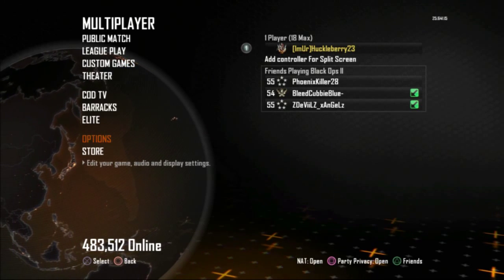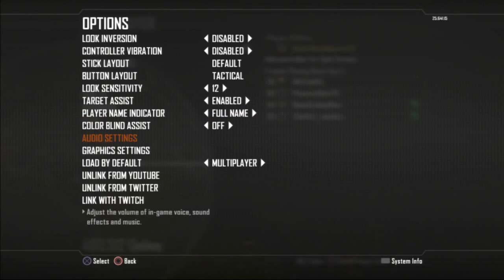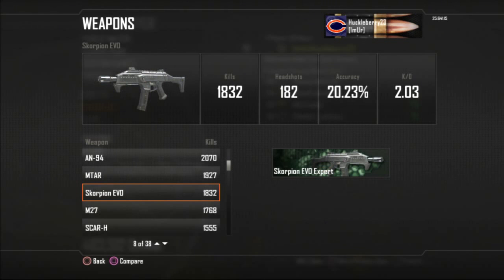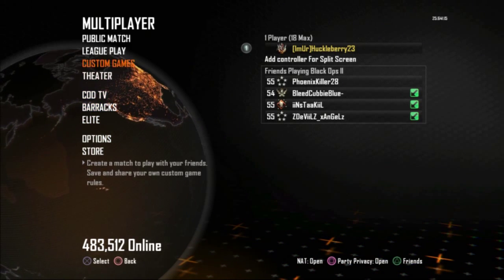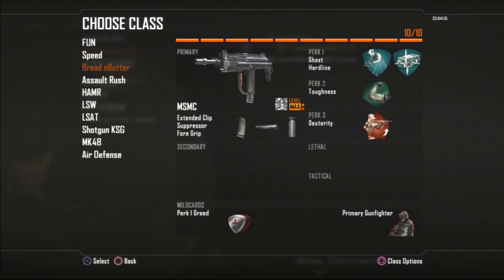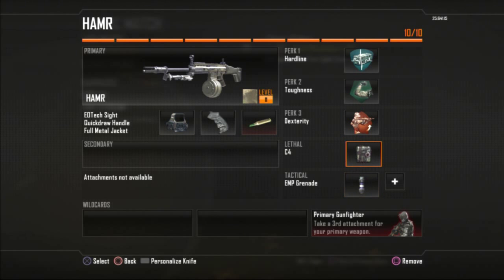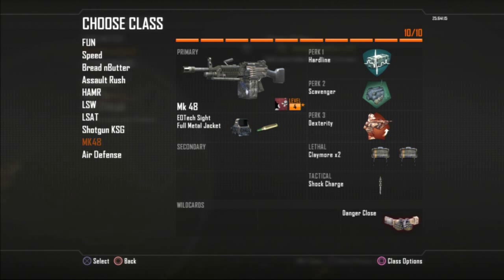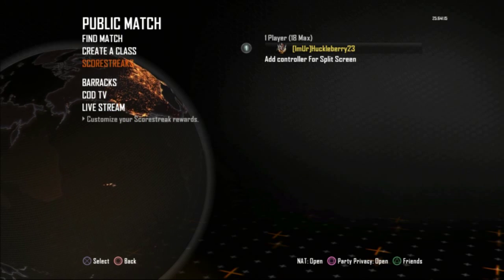Prestige Master - Combat Record, Options Settings, Custom Classes.mp4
UAV — 425 points — Shows enemies on the mini-map.
RCC — 450 points — A remote-controlled car packed with explosives.
Hunter Killer — 525 points — Airborne drone that seeks out and destroys a nearby target.
Care Package — 550 points — Air drop a random Scorestreak.
Counter-UAV — 600 points — Temporarily disables enemy radar.
Guardian — 650 points — Projects microwave field which stuns and impairs enemies.
Hellstorm Missile — 700 points — An air-to-surface missile which can be scattered into a cluster bomb while falling.
Lightning Strike — 750 points — Launch a coordinated lightning strike on three locations.
Sentry Gun — 800 points — An automatic sentry gun which can be remote-controlled.
Death Machine — 850 points — Your own personal handheld mini-gun.
War Machine — 900 points — Grenade launcher with rapid, semi-automatic firing.
Dragonfire — 975 points — Remote-controlled quad-rotor with lightweight machine gun.
AGR — 1000 points — Air drop an autonomous ground robot that searches for and destroys enemies and can be remote controlled.
Stealth Chopper — 1100 points — Call in a stealth helicopter which does not appear on the enemy's mini-map.
Orbital VSAT — 1200 points — Shows both enemy position and direction on the mini-map, cannot be shot down.
Escort Drone — 1250 points — Get personal air support from an escort drone.
EMP Systems — 1300 points — Temporarily disables enemy electronics.
Warthog — 1400 points — Jet aircraft that provides close air support with several strafe runs.
Lodestar — 1500 points — Lase missile targets remotely from the Lodestar.
VTOL Warship — 1600 points — Be the gunner of a powerful VTOL Warship.
K9 Unit / Dogs — 1700 points — Attack dogs that hunt down the enemy.
Swarm — 1900 points — Call in a swarm of lethal Hunter Killer drones that search and destroy enemies.